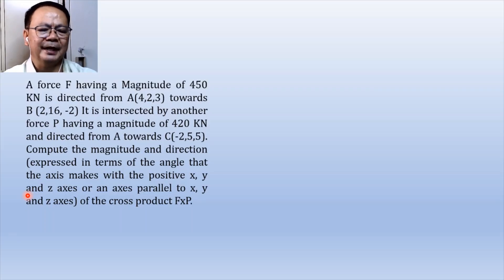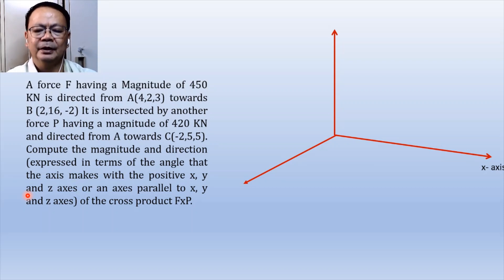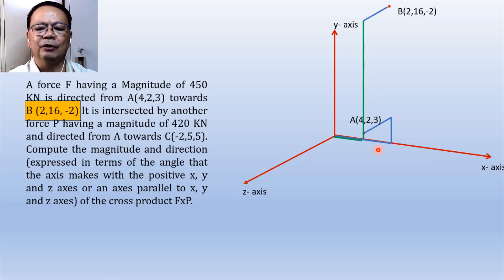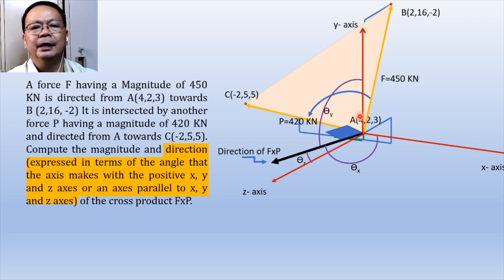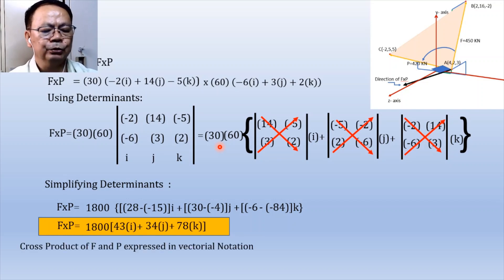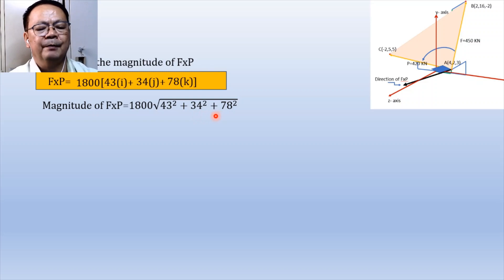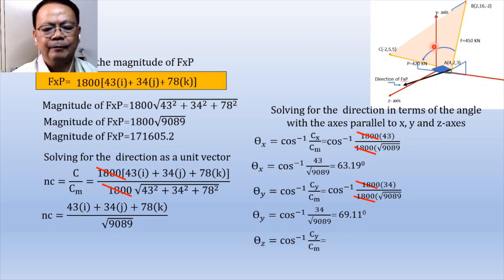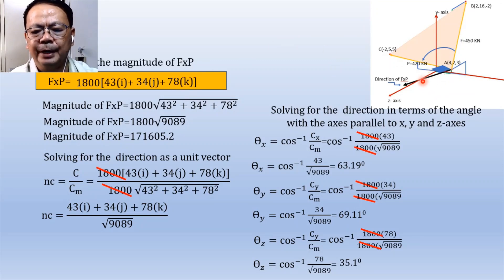Sample Problem on Cross Product of Vectors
Sample Problem on Cross Product of Vector. Determination of Magnitude and Direction of Cross Product